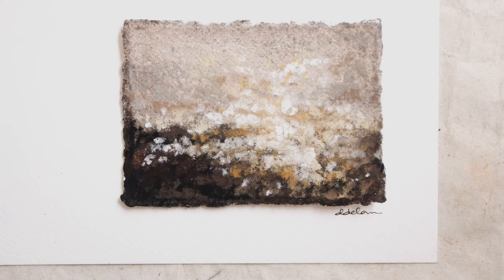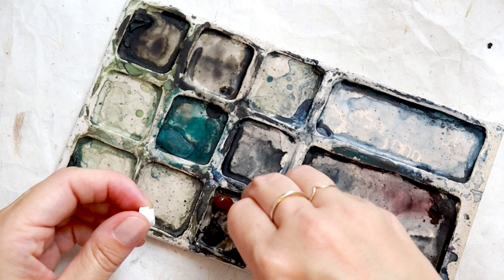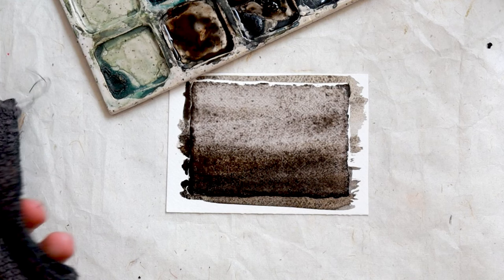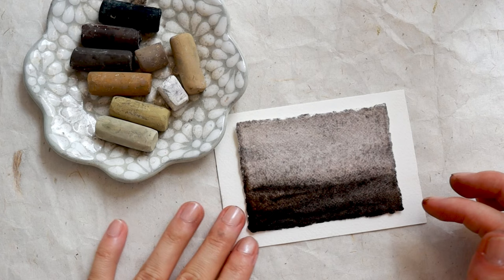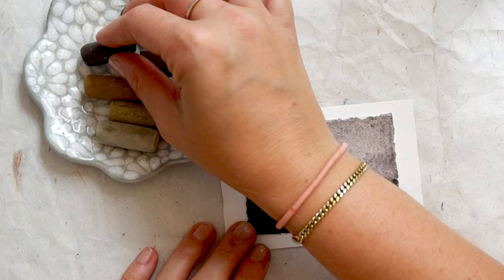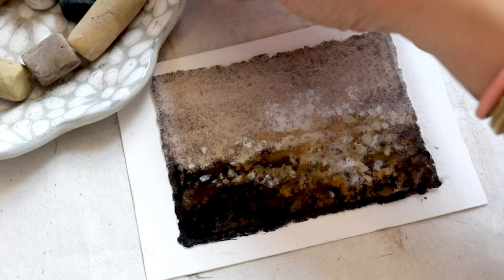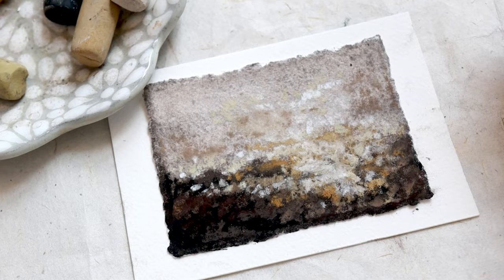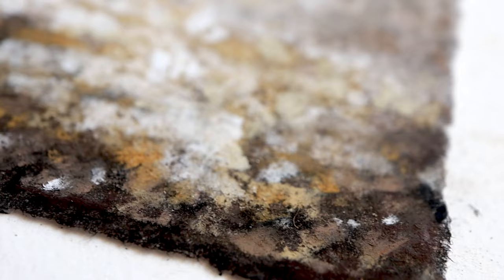Watercolour and Soft Pastels - Moody Earth Tones Floral Landscape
In this new mini watercolor and softpastel landscape painting tutorial, I will take you through step by step to create a simple and thoughtful mini landscape piece. These arttutorials are meant to be fun, uncomplicated and intuitive. I want to show you how beautiful watercolour and soft pastel painting can be, and how to truly appreciate the tools and materials you are using and how they work beautifully together.

If you follow along, I would love to see your creations. Share them with me and tag me on instagram using @donatadelanoart, or donatadelanoart.

In terms of the SUPPLIES in this video, I am using ⤵

WATERCOLOUR:
✲ Watercolour Paper (cold press or cotton rag is preferred). I'm using FeathersandStone Mini Card Cotton Rag Paper.

✲ Watercolours: Winsor and Newton's Professional / Cotman Series - Hues: Sepia, Burnt Umber and Mars Black.

✲ Watercolour Brush: Princeton Neptune Series 18 Round. You can also use a smaller brush, but I don't recommend any smaller than a size 10 for this particular size of piece.

✲ Jar of water and a cloth for wiping you brush.

✲ Double sided tape (washi or gentle painters tape).

PASTELS:
✲ Jack Richeson Soft Pastels (Varying Colour Sets)

Happy Painting! =)

Timestamps ⤵
00:00 - Introduction
00:34 - Materials List
02:35 - Step 1 (Watercolour)
04:23 - Step 2 (Soft Pastels)